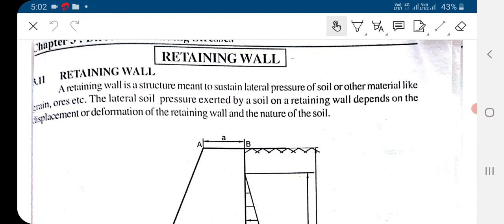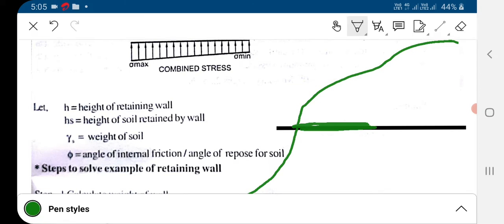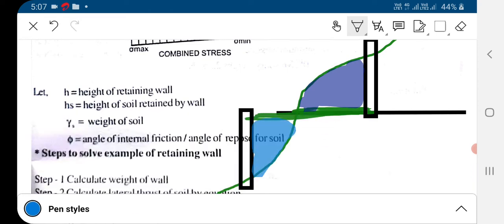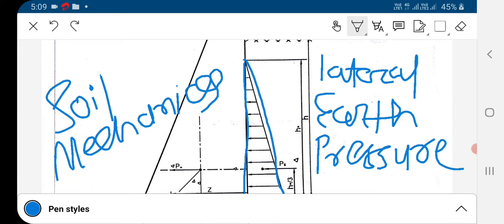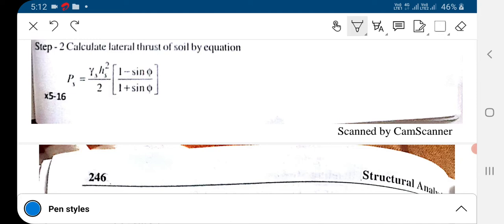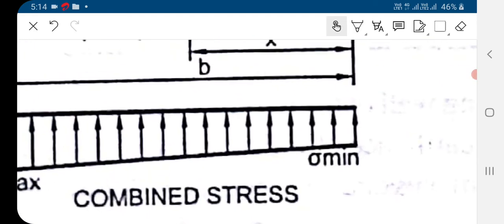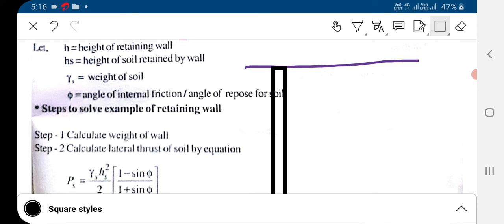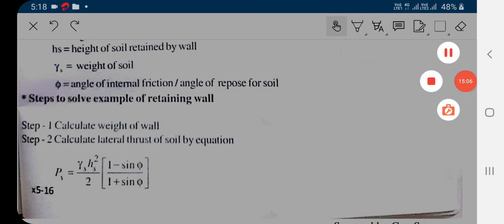3140603 | SA1 | Direct and bending stress_Lec8